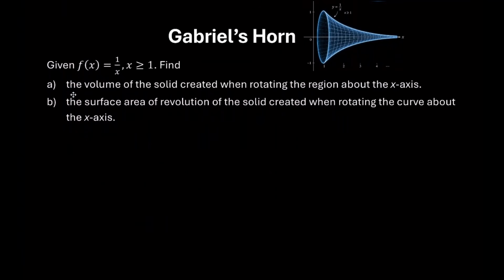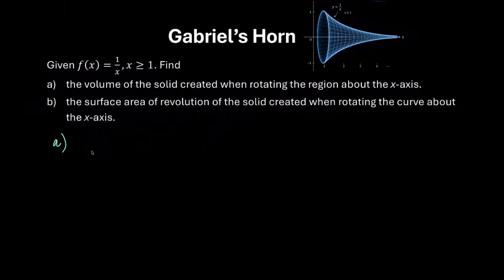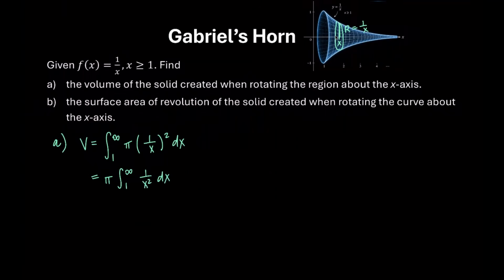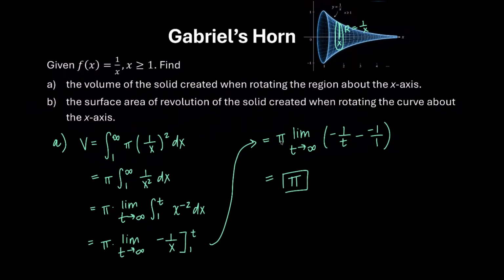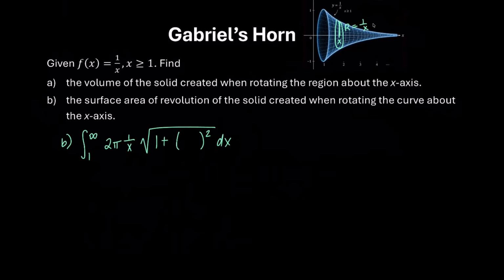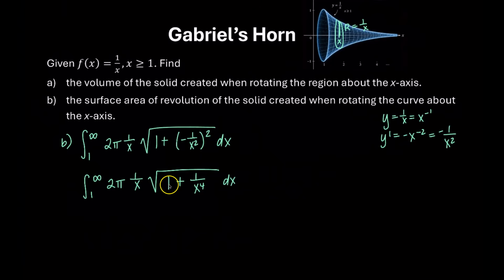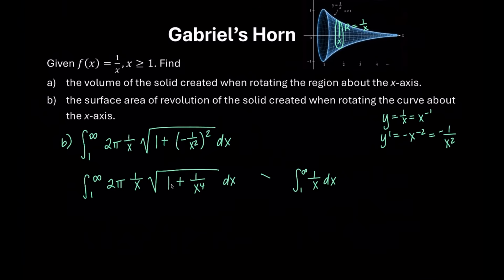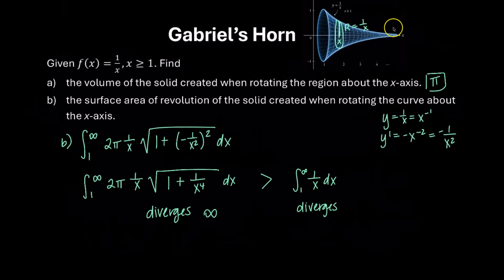Gabriel's Horn Paradox | Finite Volume but Infinite Surface Area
In this lesson, we explore one of the most mind-bending results in all of calculus, known as Gabriel's Horn. This famous paradox comes from taking the function 1/x for x values greater than or equal to 1 and rotating that curve around the x-axis to create a three-dimensional solid that extends infinitely in one direction.
What makes Gabriel's Horn so fascinating is what happens when you calculate its volume and its surface area separately. We work through two complete calculations to reveal the paradox. First, we set up and evaluate the volume of the solid of revolution as an improper integral, converting it to a limit and showing that even though the horn stretches out to infinity, its volume is actually finite. Second, we set up the surface area of revolution integral and, rather than attempting a difficult integration directly, we use the comparison theorem for improper integrals to show that the surface area is infinite.
The result is truly surprising. The horn holds a finite volume of pi cubic units, meaning you could theoretically fill it with a finite amount of paint. But its surface area is infinite, meaning you could never paint the outside of it. This is why Gabriel's Horn is sometimes called the painter's paradox, and it is one of the most compelling examples of why calculus can produce results that completely defy our everyday intuition.